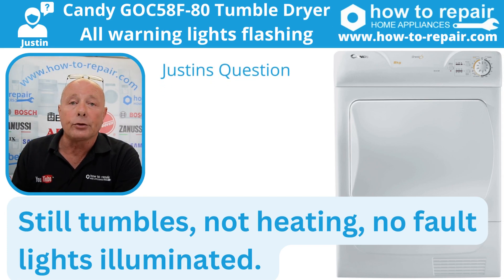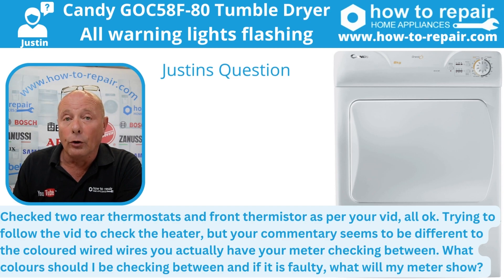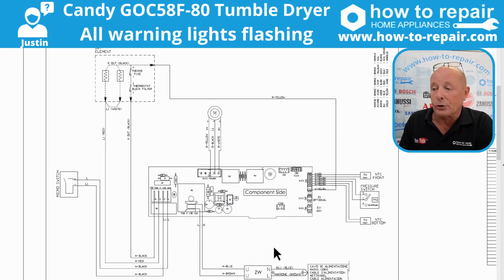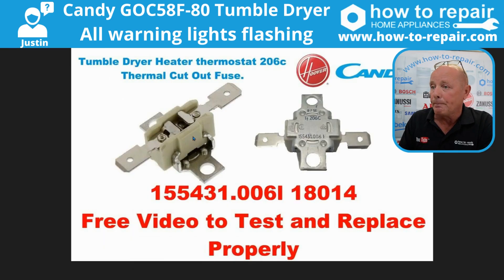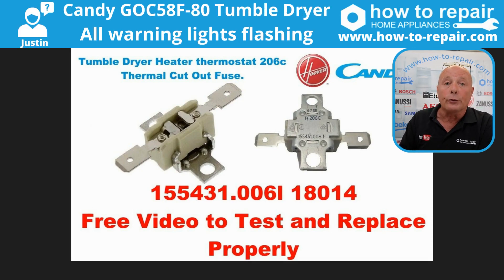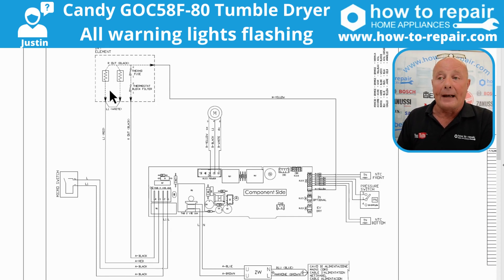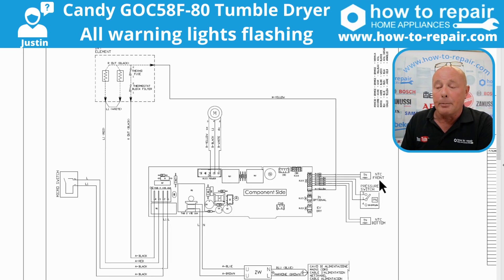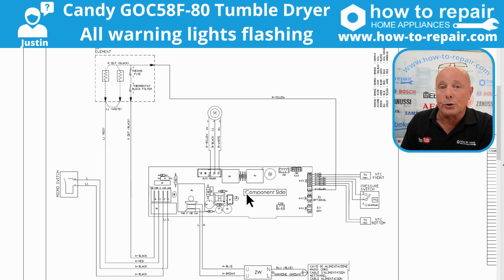Candy GOC58F 80 Tumble dryer Still tumbles, not heating, no fault lights illuminated: wiring diagram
If your Candy GOC58F 80 Tumble dryer is not heating this will explain how the heating system works and shows you the wiring diagram and ntc sensors heating element, thermostats and thermal cut out

The FAQ on this Candy GOC58F 80 Tumble dryer and wiring diagram plus parts list

The question

Checked two rear thermostats and front thermistor ( Ntc Sensor) as per your vid all ok. Trying to follow the vid to check the heater, but your commentary seems to be different from the coloured wired wires you actually have your meter checking between. What colours should I be checking and if it is faulty, what will my meter show?

These videos will help with Heaters, Relays and NTC sensors